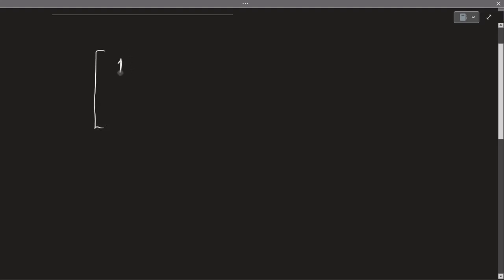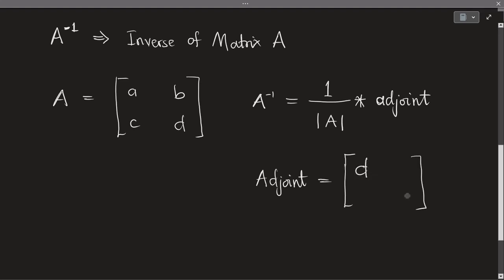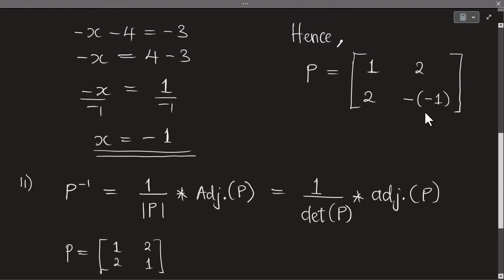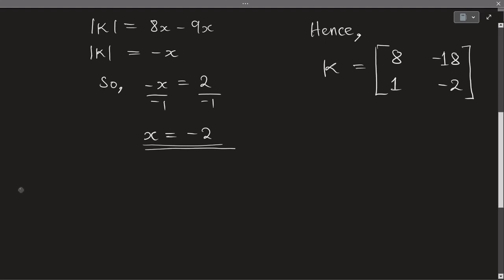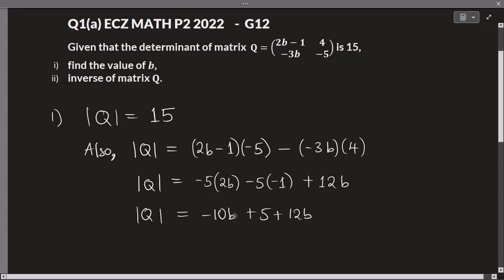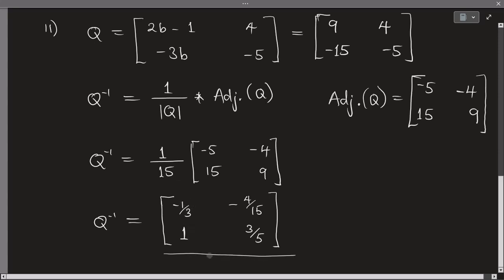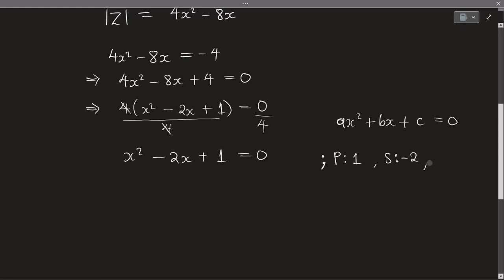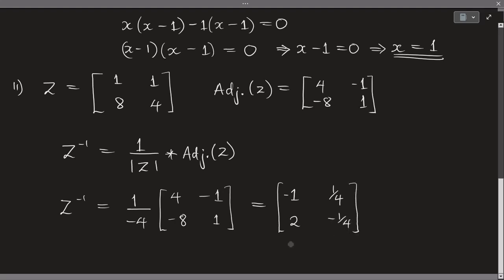Determinant, Adjoint and Inverse of a Matrix | Matrices Exam Revision 2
In this video, more concepts about matrices  are covered.
This the second and final part the matrices exam series.

By the end of this video, you will understand how to find the determinant, adjoint and inverse a matrix.
The questions solved are all 2 x 2 matrices.

In addition, different tricks that can help you when solving matrix questions are shared throughout the video.